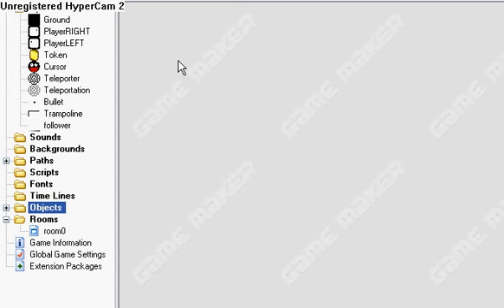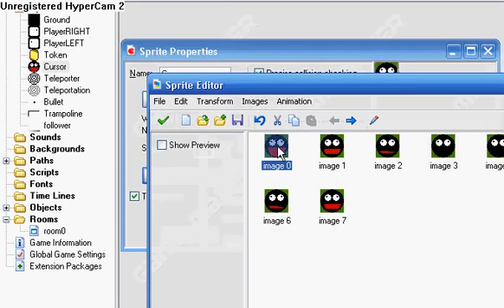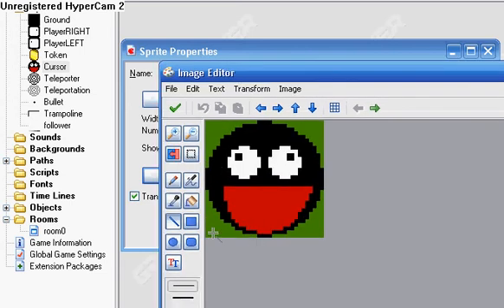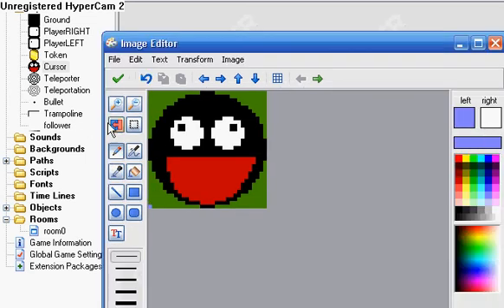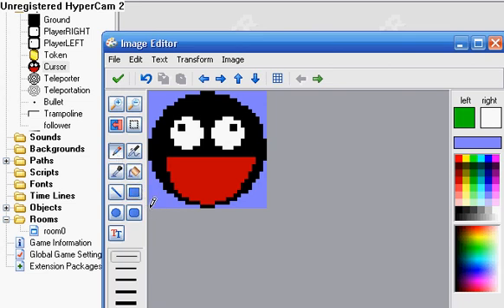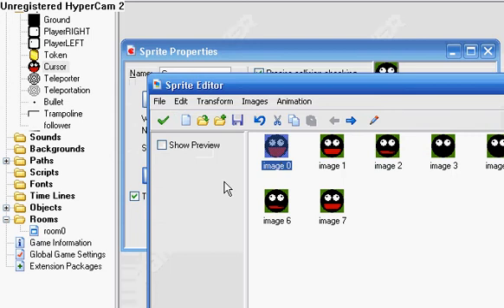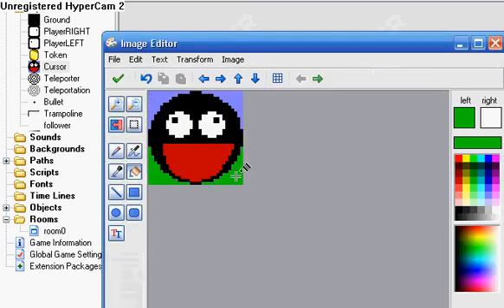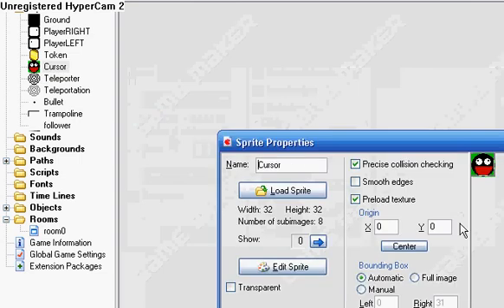Game Maker Tut. Spriting Transparency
This is an incredibly easy tutorial, and all of you should already know it's lesson. Be sure to comment and rate, it means a lot to me.